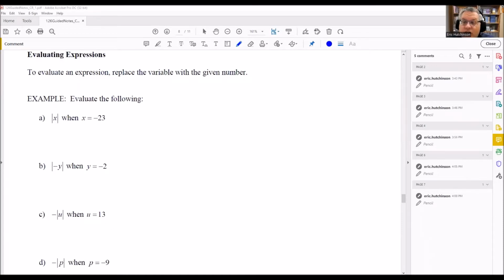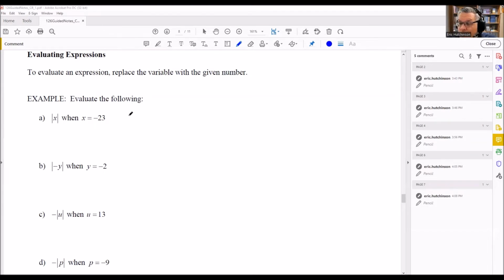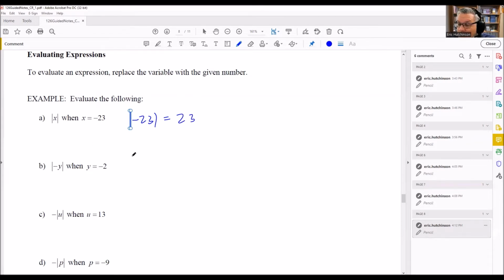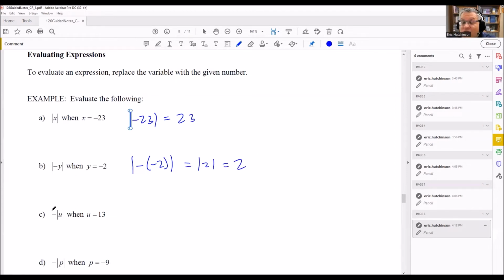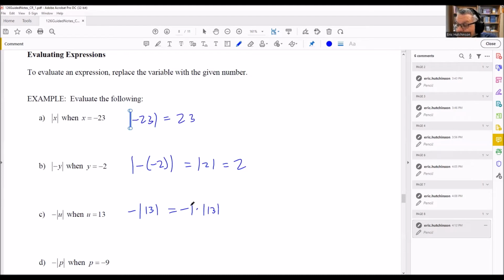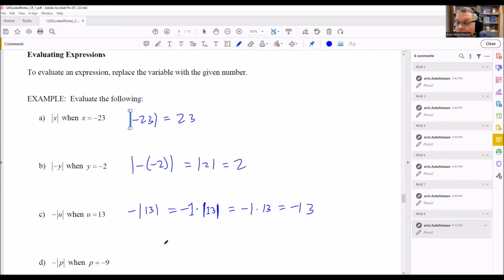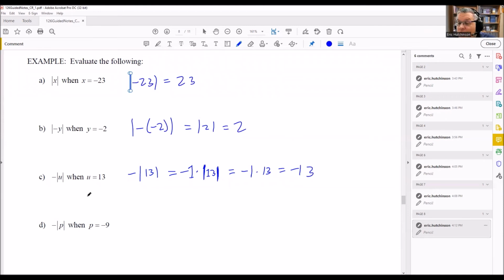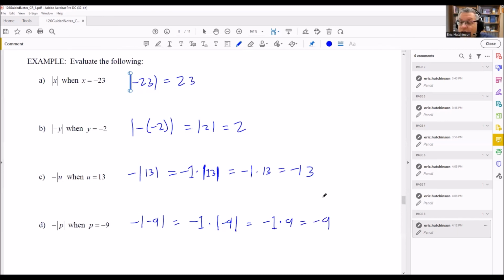Evaluating Expressions With Absolute Value